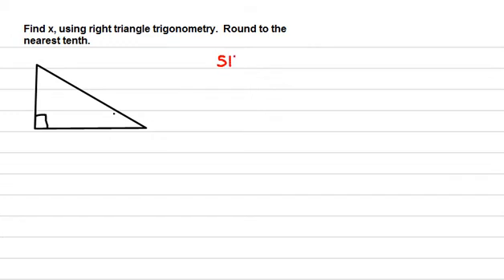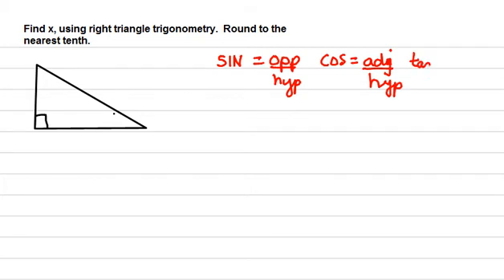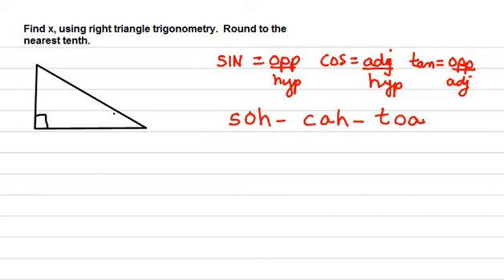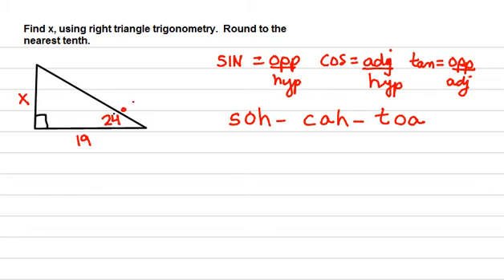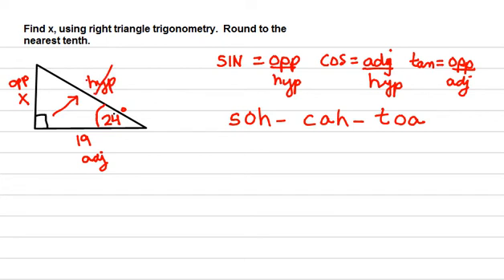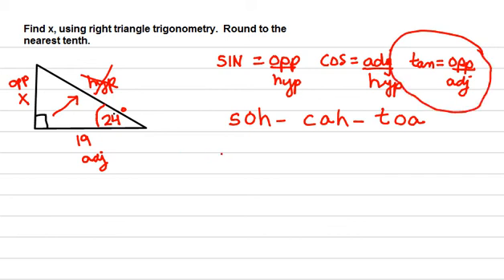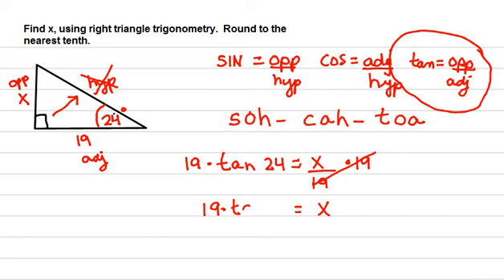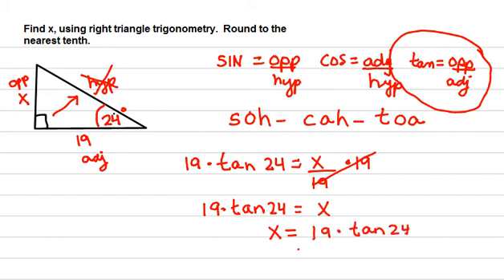3 Podcast Sin Cos Tan